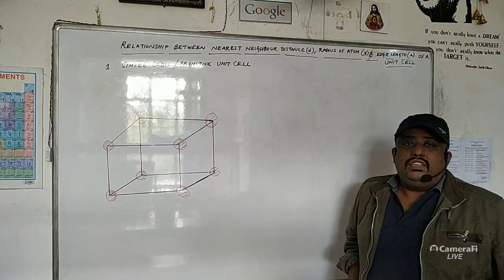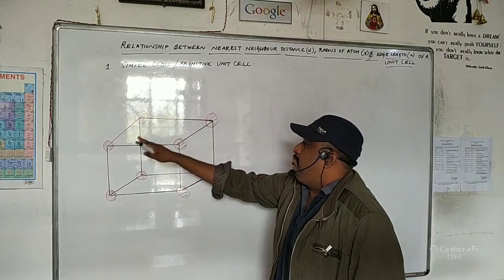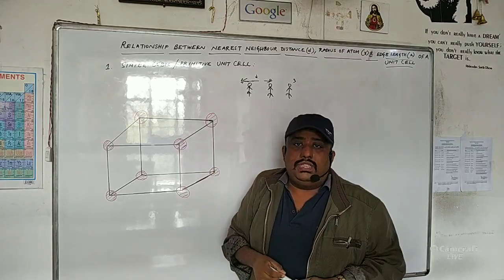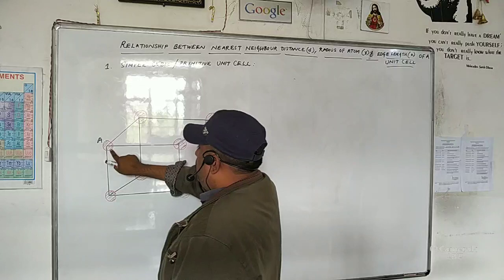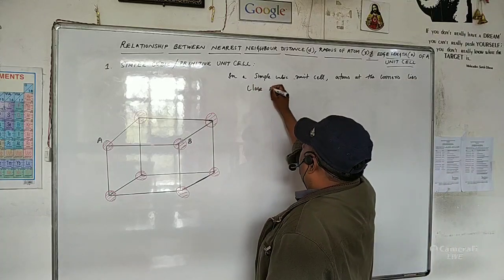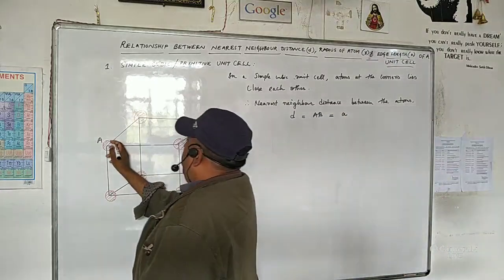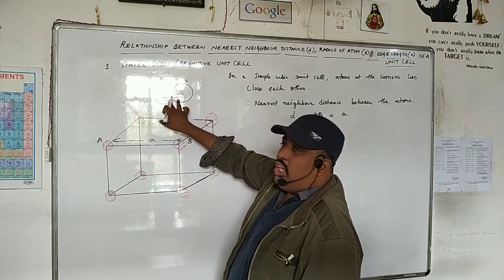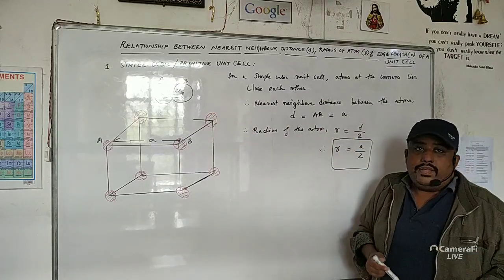Class 12 Chemistry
Relationship between Edge length , radius of an atom and nearest neighbour distance of a Simple Cubic Unit cell.